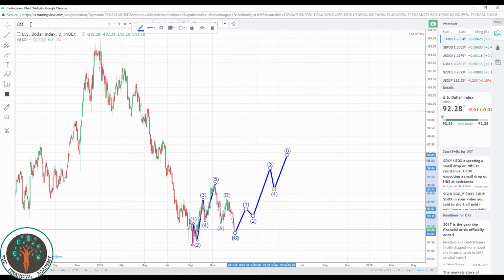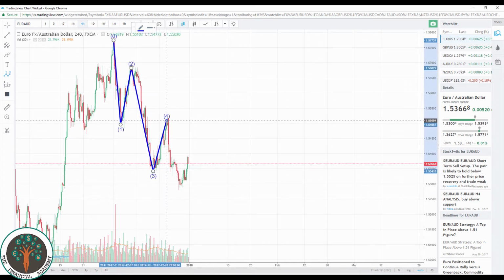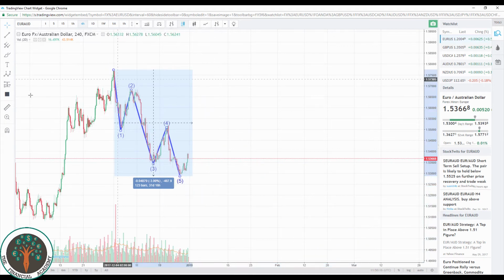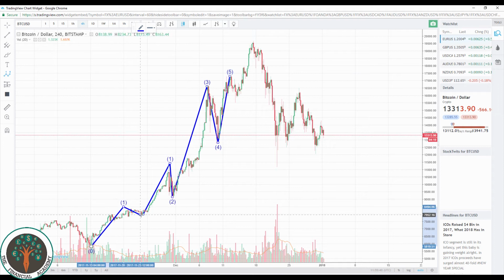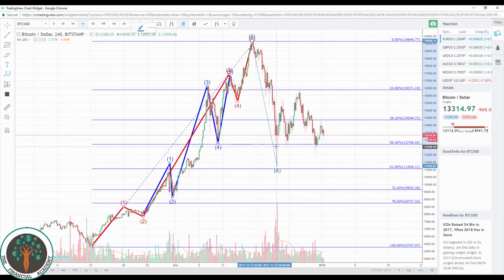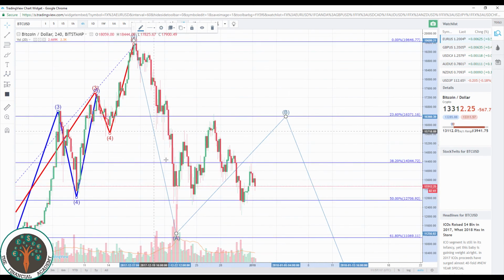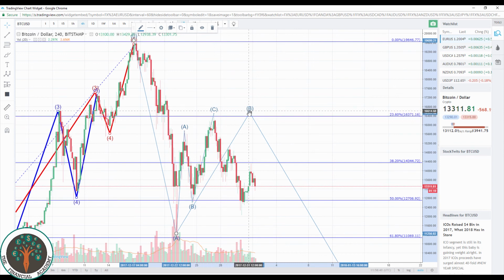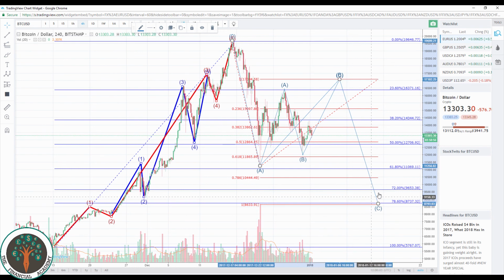Bitcoin Market Analysis 1.1.18